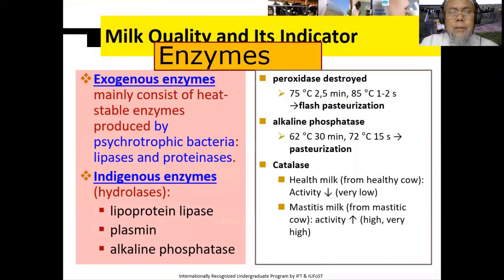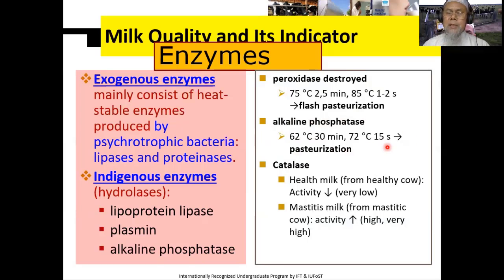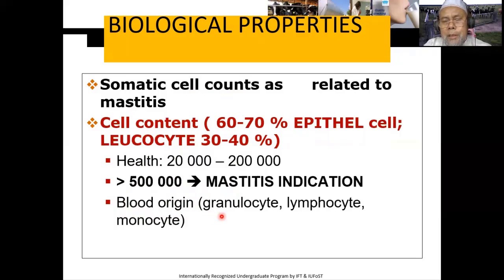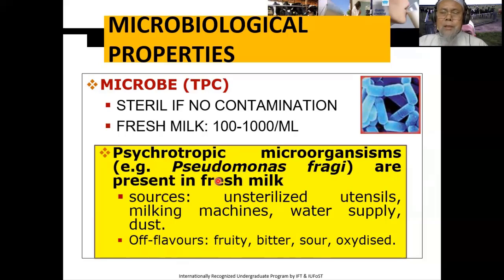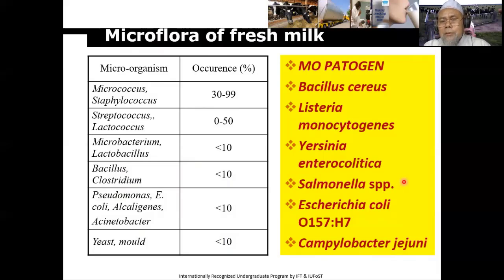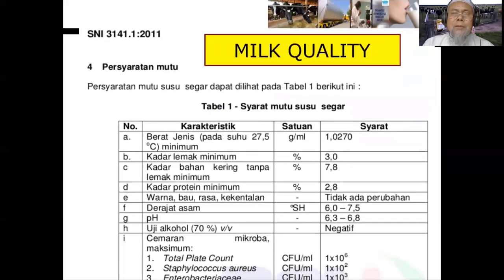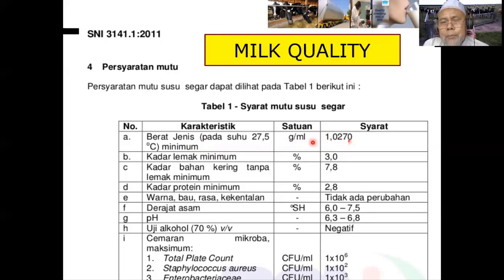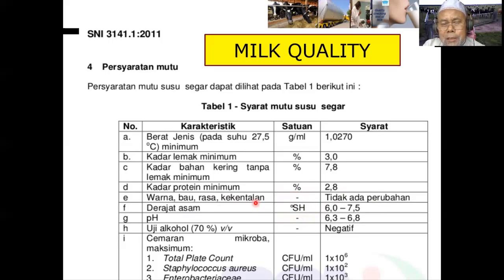ITP332 Karakteristik Susu Part3 - Milk Characteristics Part 3